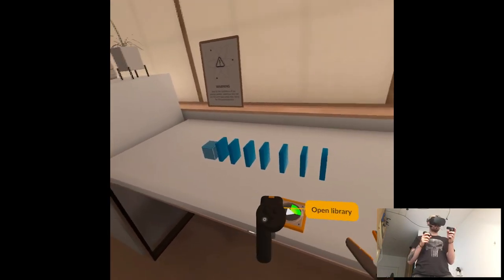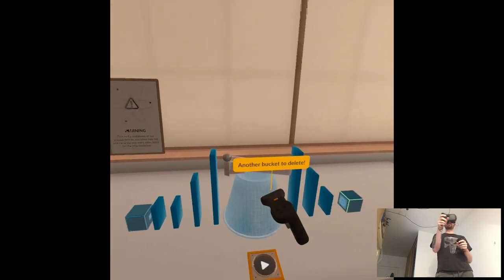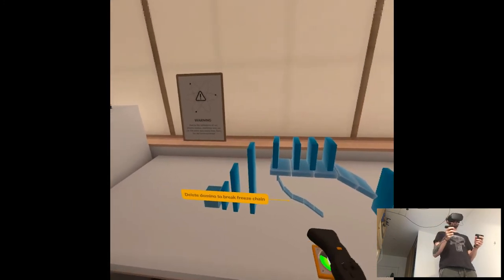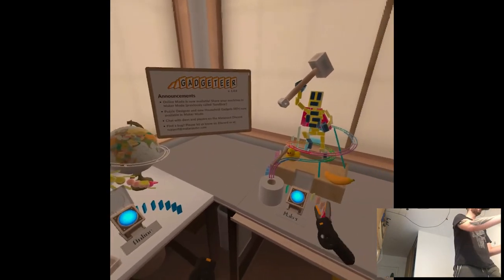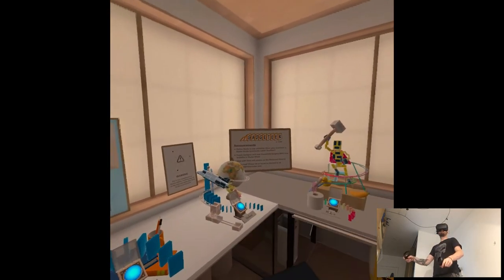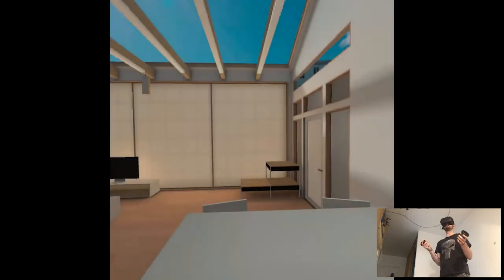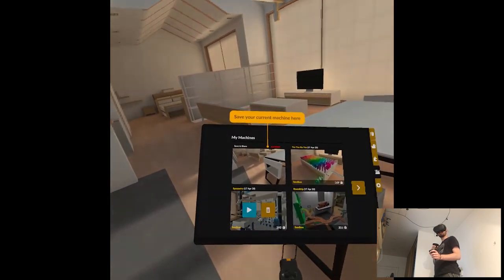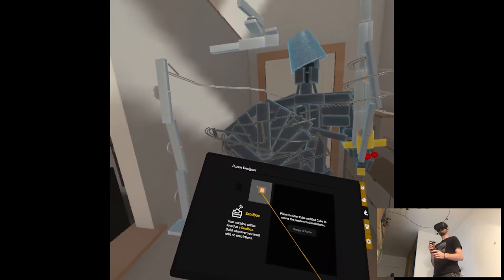THE BIG 1.0 UPDATE - Gadgeteer | Part X Gameplay | Oculus Quest VR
Hi

Something chill to end the week, I know I'm a bit late to this update (only one day but still), I couldn't really do 3 videos in a row yesterday, I'd be dead tired at work. This weekend it seems like I'm spending at home which honestly is so refreshing, I've been going out drinking those days for the past half year I feel like and now umm, few things changed let's say that haha, relationship stuff *wink*. Buuut that means I have more time to record and chill so I'm definitely happy about that, especially when September's gonna be a pure mayhem I need some extra time to work with. Welp anyways happy weekend!

Short PC specs:

i9-9900KS
RTX 2080ti
32GB RAM 3200MHz
2TB SAMSUNG 970 EVO PLUS M.2